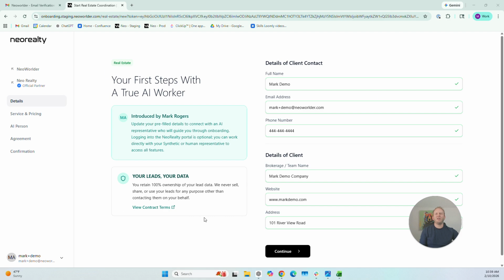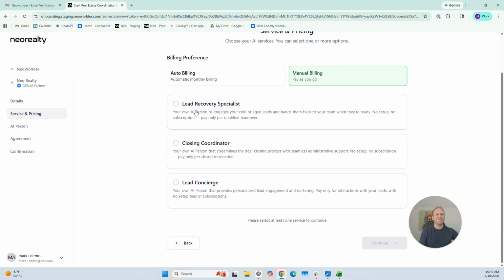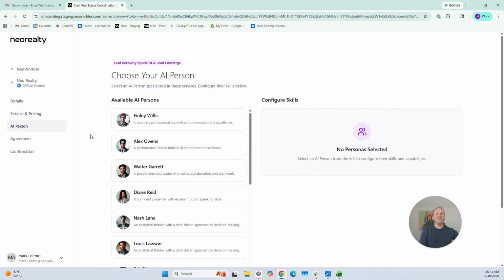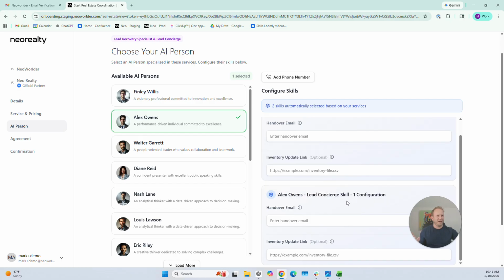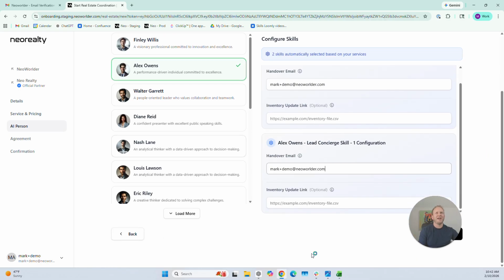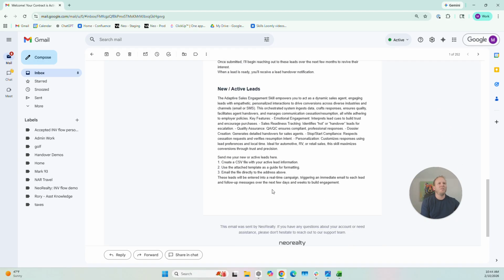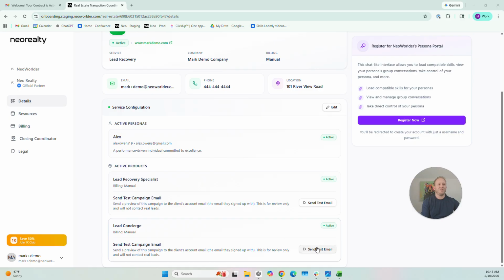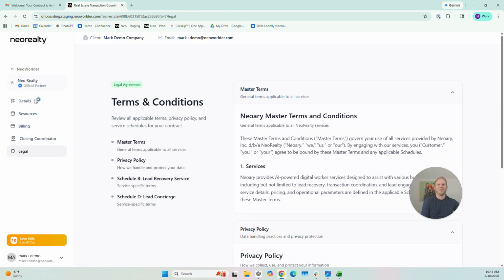Invisible Onboarding Flow: Activate an AI Persona in Minutes (part 2: Client Sign Up Demo)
This video shows Invisible Onboarding from the client’s perspective—what it looks like to receive an invitation, select a persona, choose skills, and get started in just a few minutes.

Viewers will see how a user clicks a secure email link, verifies their details, selects the persona they want to work with, and adds the skills that match their needs. Once complete, the persona is immediately activated and sends a welcome email explaining how to start using it and answering basic questions.

There’s no traditional setup, no training, and no software to download. The entire experience is designed to be simple, fast, and intuitive—allowing users to experience value right away instead of navigating dashboards or configuration screens.

This video is ideal for anyone curious about how Invisible Onboarding works from the end user’s point of view, or for businesses considering offering AI personas to their clients.